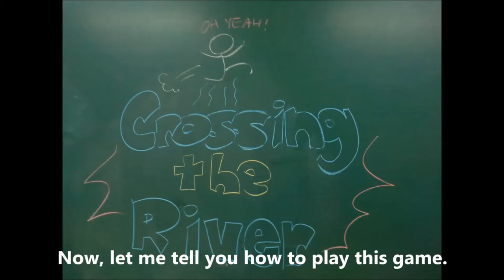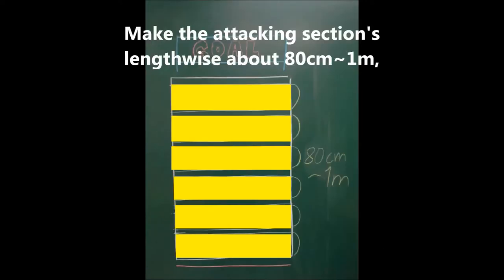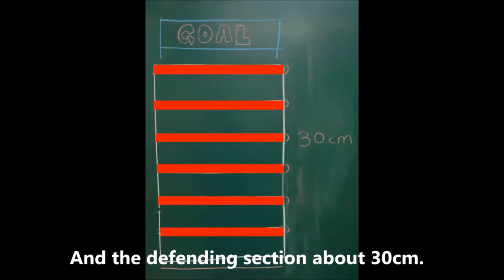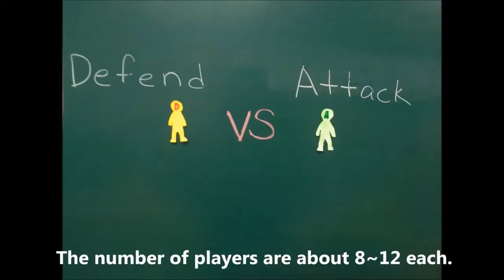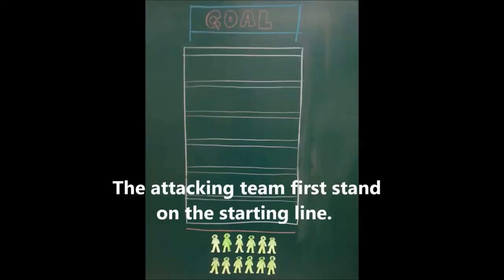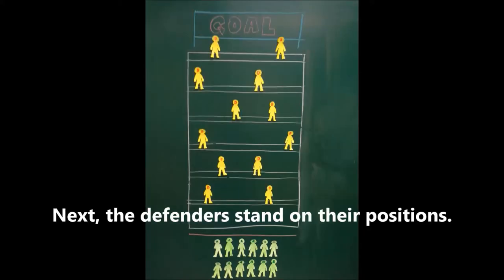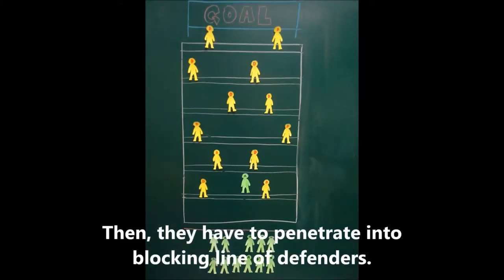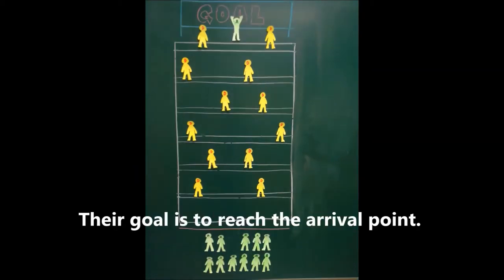Myungduk Foreign language High School 1-3- Korean traditional game 'Ganggun nu gi'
Hello people from everywhere! We are 김수민, 경수정, 김주영, 차예은, 김병주. First graders of Myungduk Foreign Language High school, which is located in South Korea Seoul. We want to introduce you guys one Korean traditional Game called Ganggunnugi. Origin and method is all introduced at the video. Please enjoy!